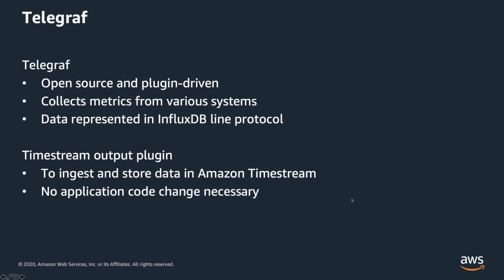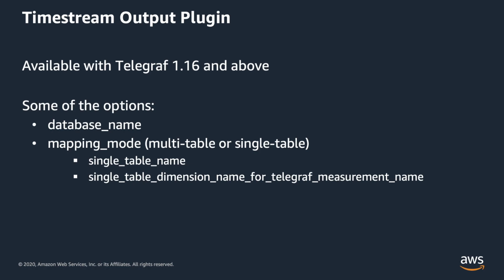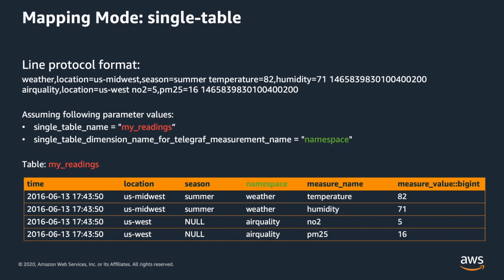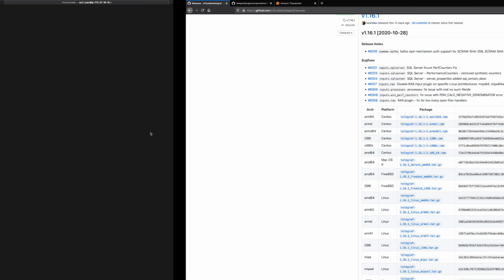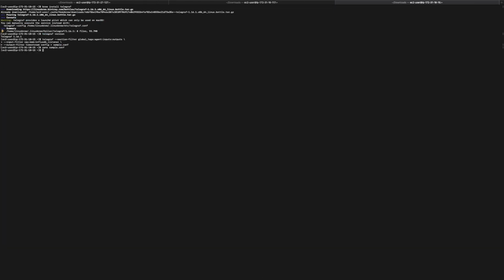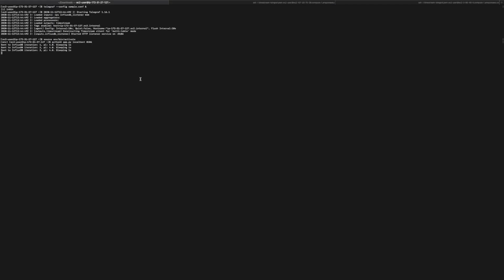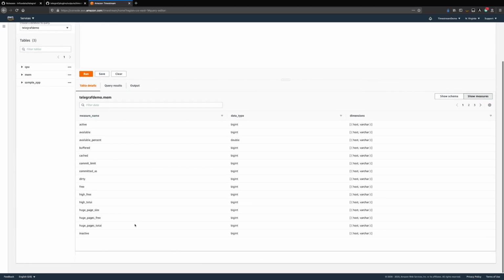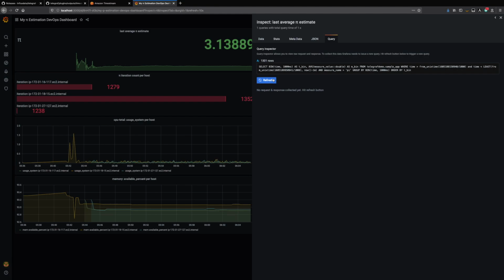Building DevOps Solutions with Amazon Timestream, Open Source Telegraf and Grafana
Learn how you can configure your DevOps applications using open source Telegraf to send data to Amazon Timestream without changing a single line of application code.